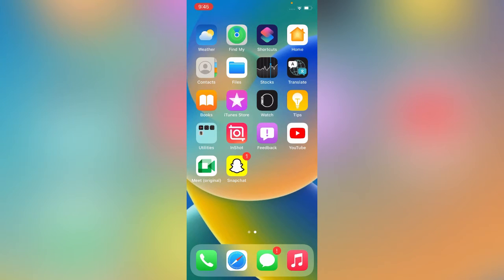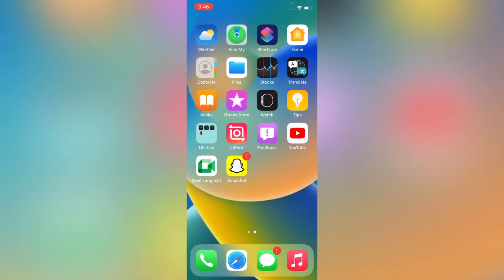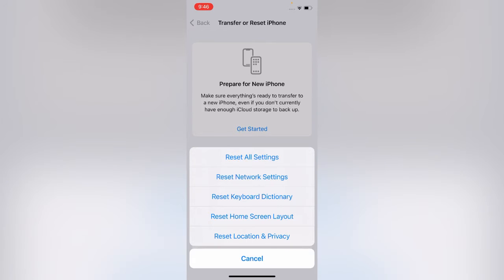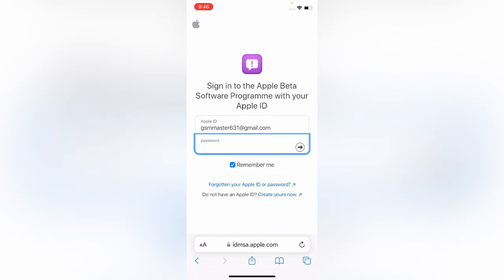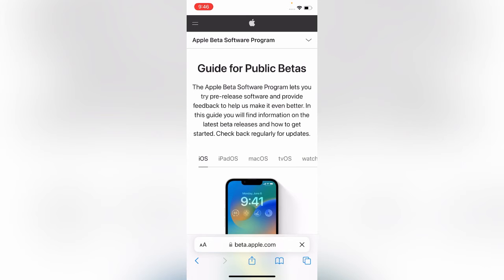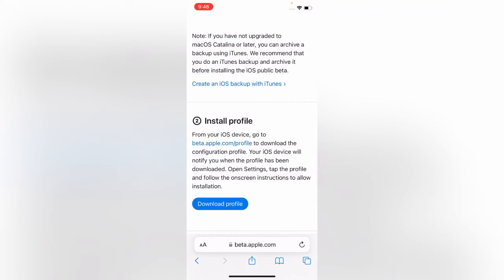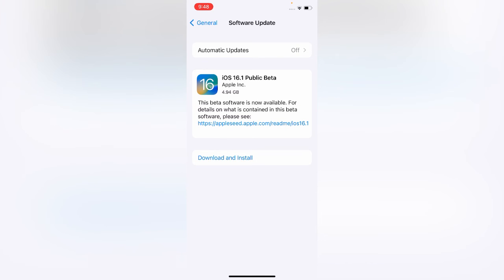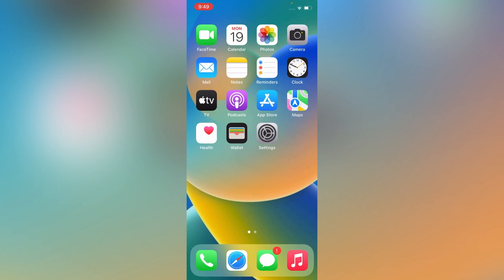Fix" iPhone 14 Pro Camera Shaking and Vibrating in Apps Like Snapchat, TikTok, and Instagram